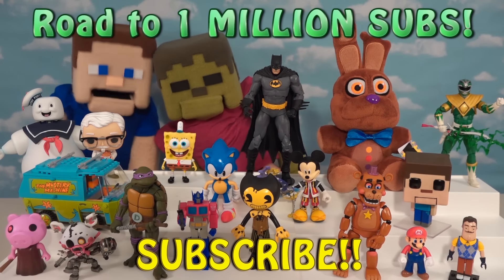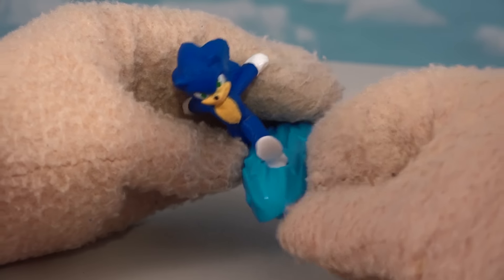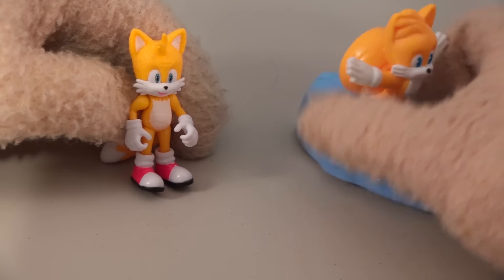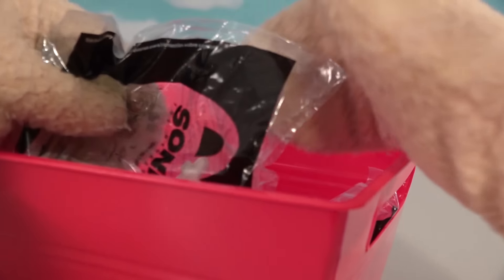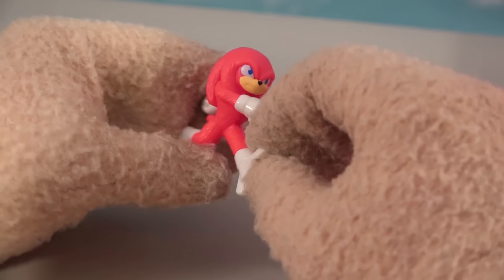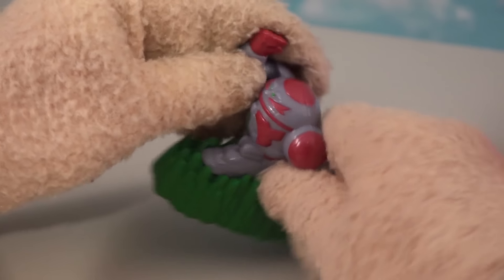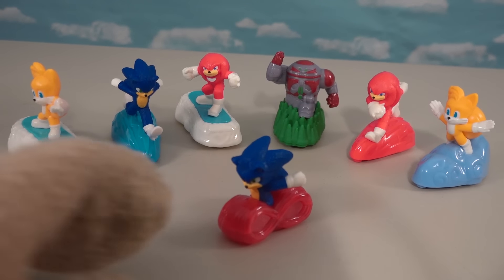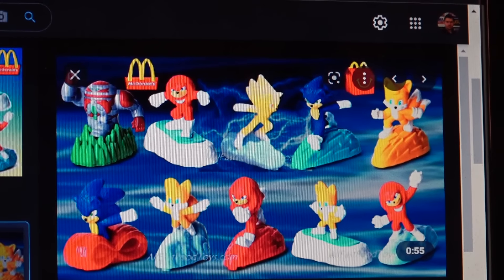Sonic the Hedgehog 2 Movie MCDONALD's Happy Meal Toys! 2022 Complete Set Unboxing